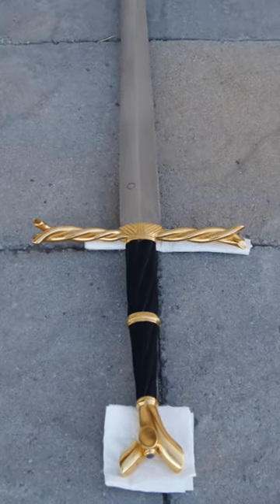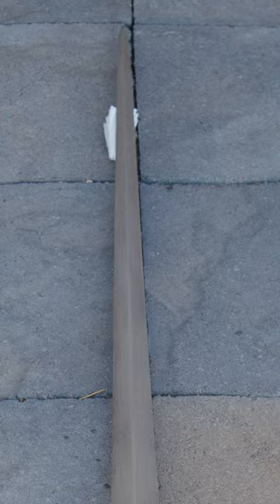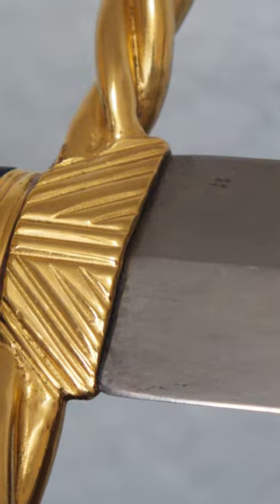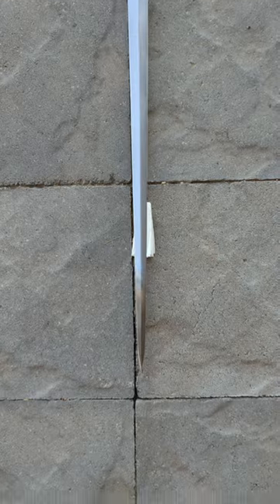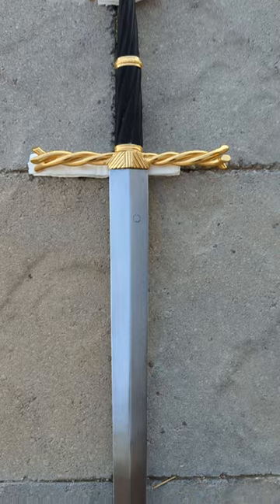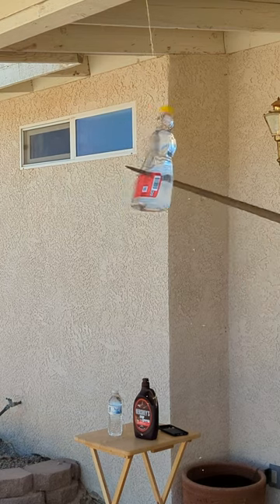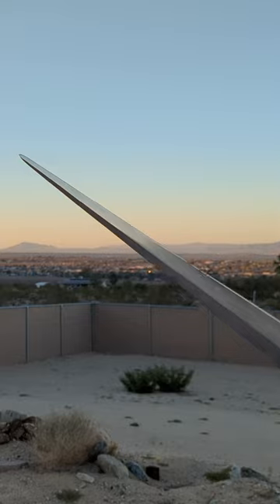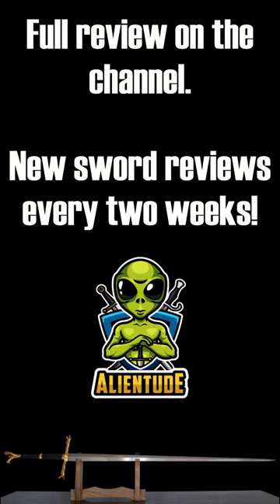The Price of Authenticity: Tod's Workshop Writhen Hilt sword Quick Review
If you buy something on Amazon, use this link and I get a referral bonus